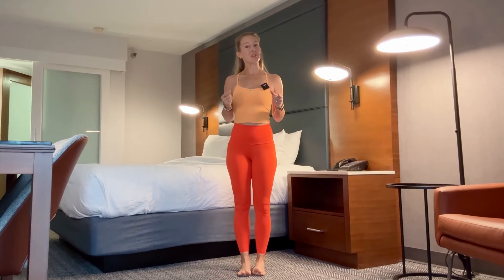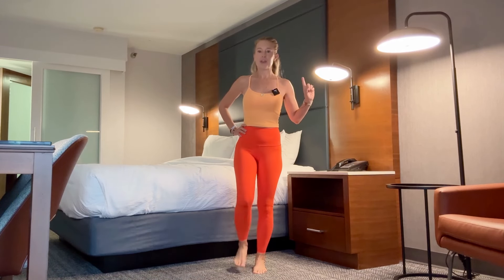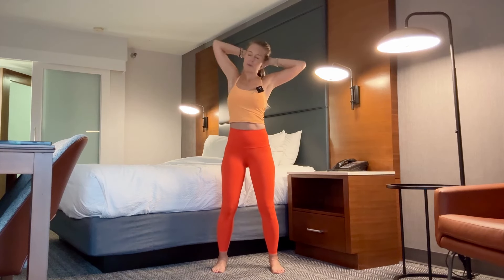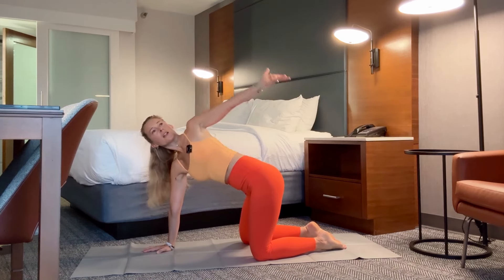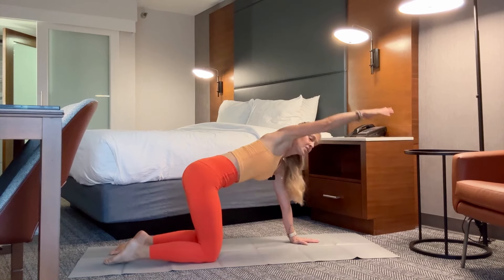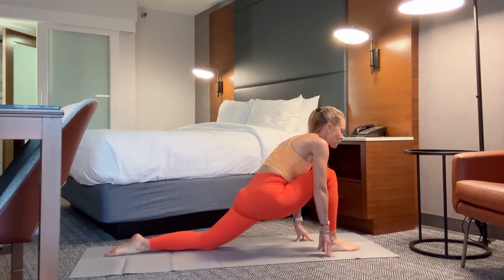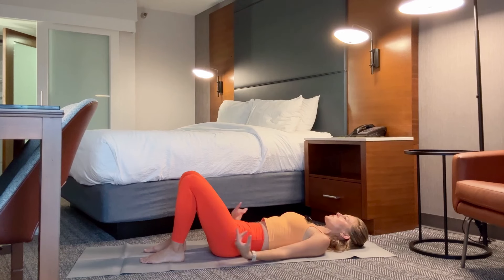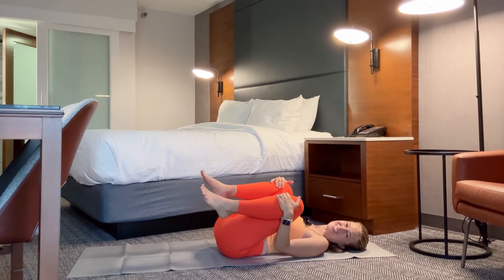Hotel Room Workout - Travel Workout No Equipment!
This hotel room workout is perfect when you are traveling and in a small space! There is no equipment needed for this 15 minute full body travel workout. Increase energy and feel better while traveling!

⭐️ Join my UNLIMITED community and get immediate access to hundreds of full length home workouts, our free member app, recipes, workout plans, physical therapy workshops, beginner programs, podcasts and more!

🎧 Find my podcast Meet Your Body anywhere you listen to podcasts!

🙌🏽 Donate to Jessica Valant Pilates to help support this free content and all our free resources

⭐️ Join my UNLIMITED program and app and get immediate access to over 400 workout videos you can do anywhere and anytime! Members get two new workouts every month that aren't available anywhere else and a monthly workout calendar telling you what to do every day for the best exercise program. You also get full length versions of your favorite YouTube videos, monthly healthy recipes and a supportive and encouraging community.